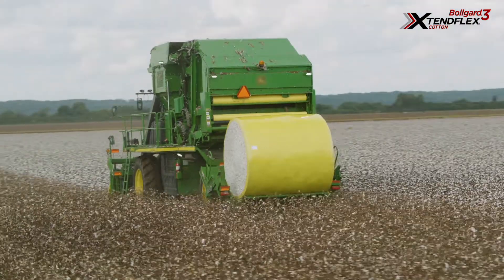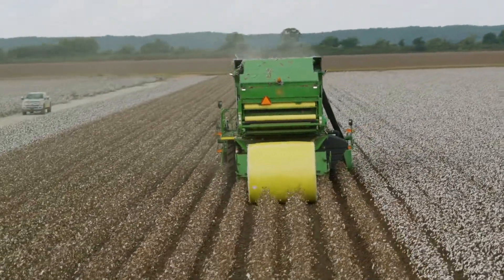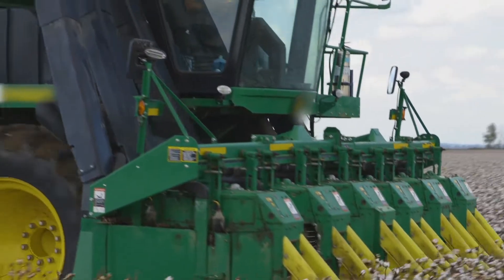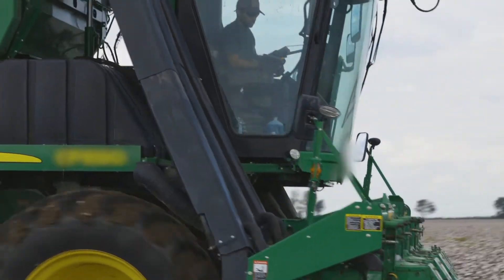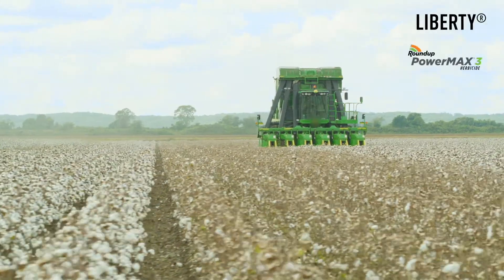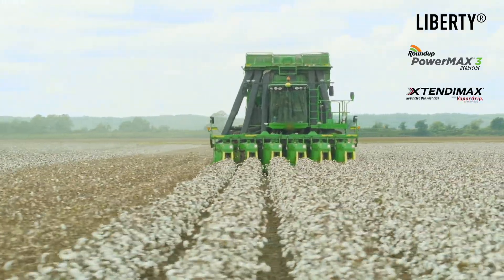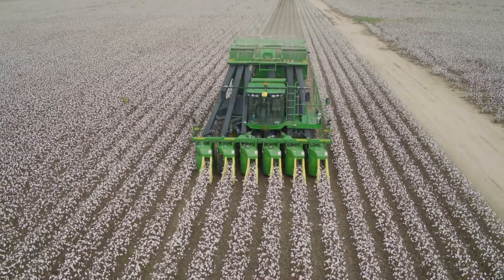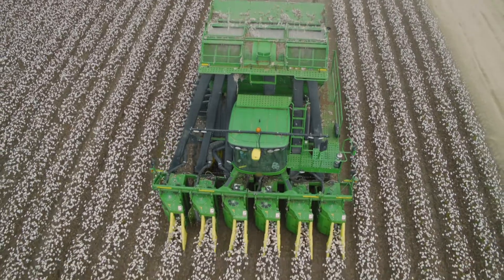James Wray – Top Three Reasons for Using Bollgard 3 XtendFlex Cotton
See cotton grower James Wray’s top three reasons for using Bollgard® 3 XtendFlex® cotton in his fields.